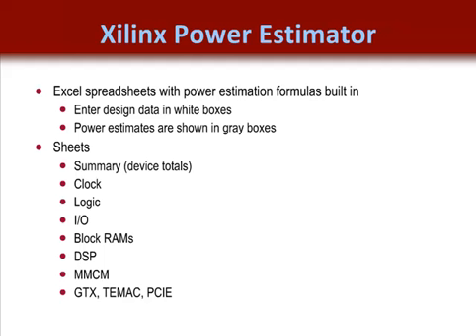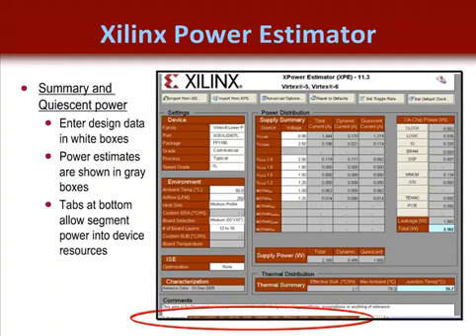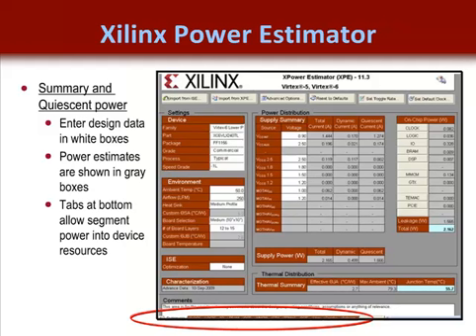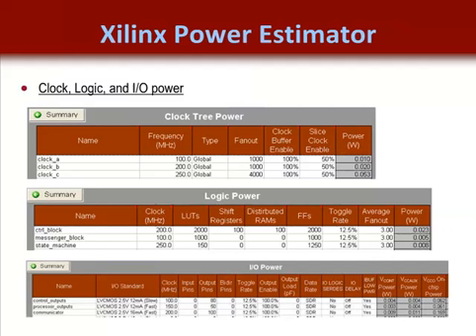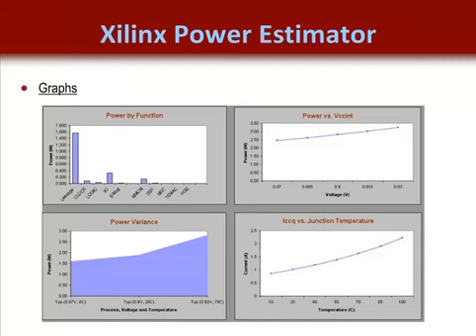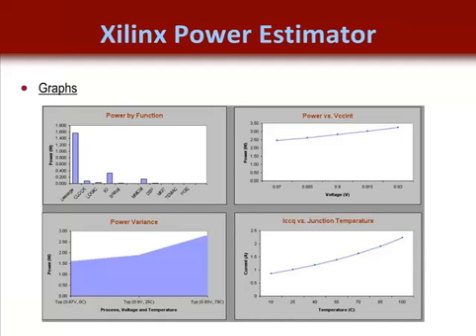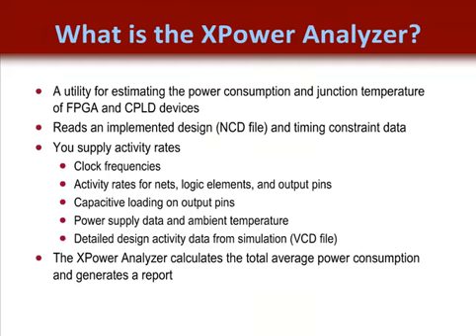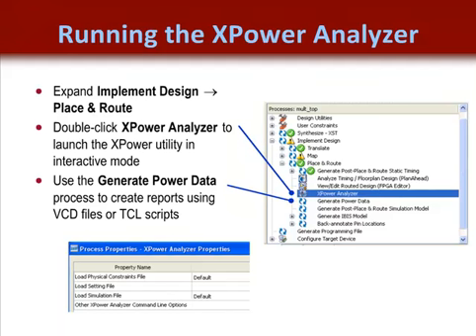Power Estimation Techniques - (Ch 2)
How to list the three phases of the design cycle where power calculations can be performed, (for more info ) estimate power consumption by using the XPower Estimator spreadsheet, estimate power consumption by using the XPower software utility.